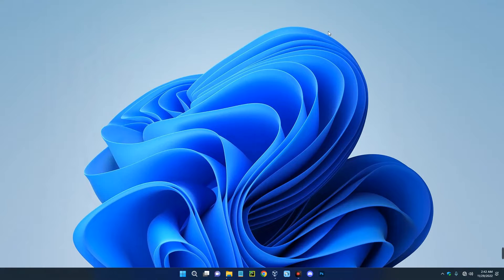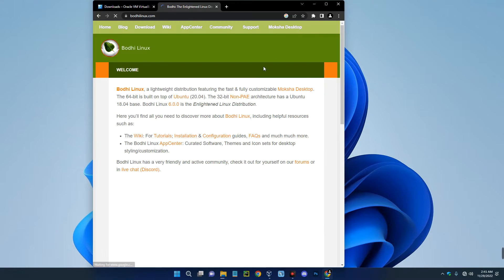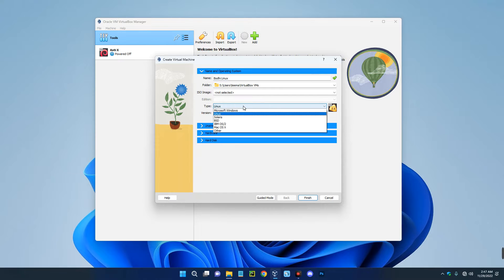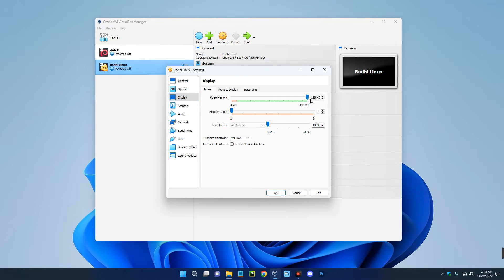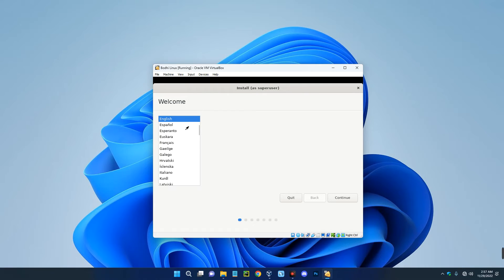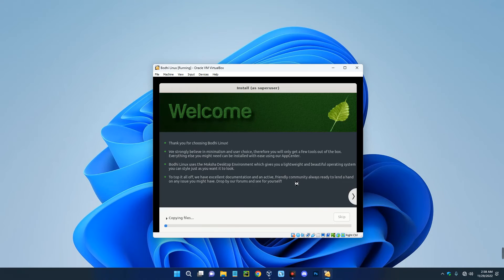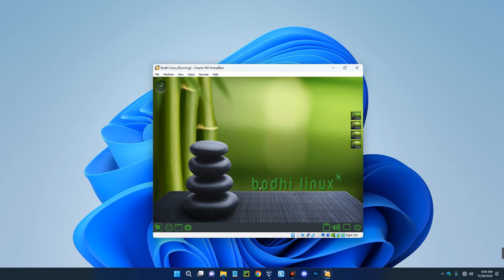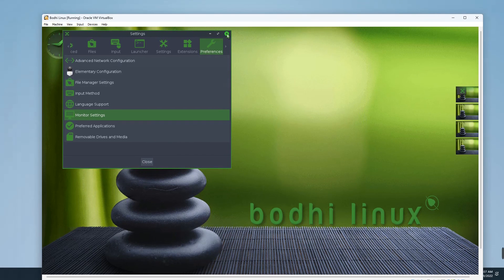How to Install Bodhi Linux on VirtualBox in Windows 11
In this video you will learn How to Install Bodhi Linux OS on VirtualBox in Windows 11 or any other Windows Computer.

TIMESTAMP
00:00 - Welcome
00:17 - Install VirtualBox
02:02 - Create New Virtual Machine
03:18 - Import Bodhi Linux OS Image ISO and Run Installation
03:57 - Start Installation
04:30 - Setup Bodhi Linux Installation
06:44 - Change Default Resolution